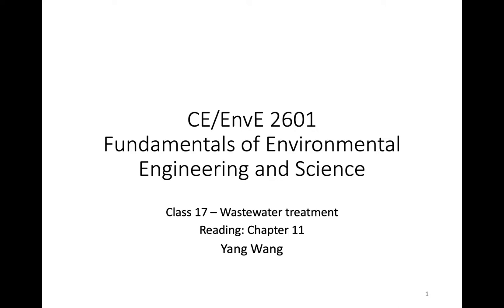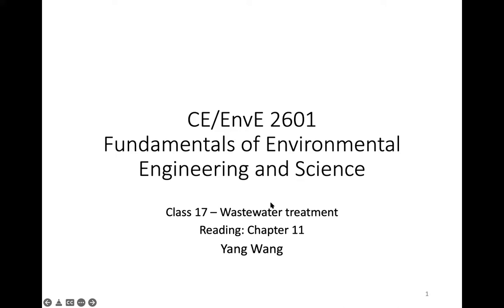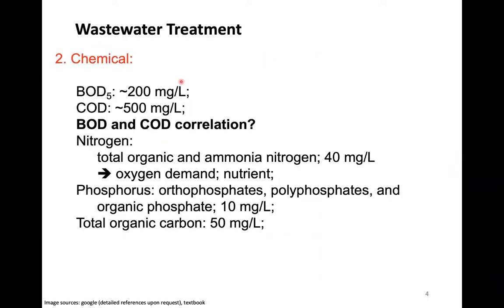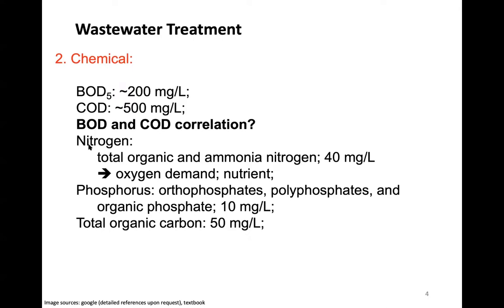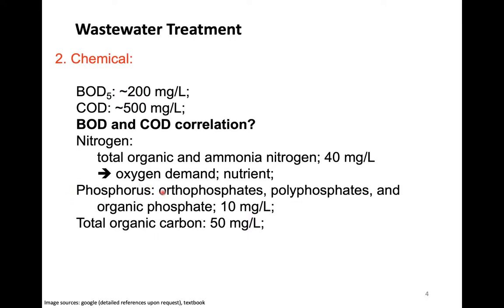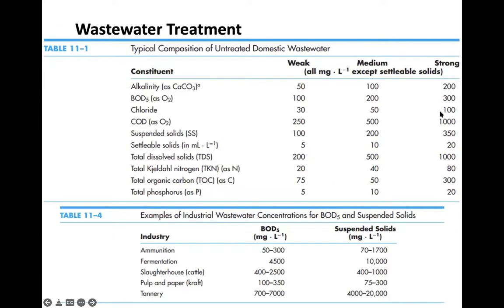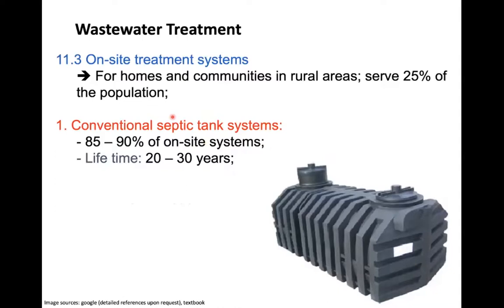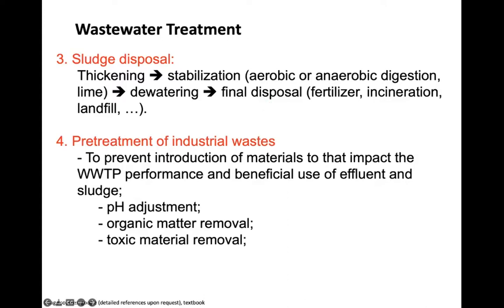20220323 wastewater treatment overview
Online class for EnvE 2601 Spring 2022
Lecture 17: wastewater treatment overview